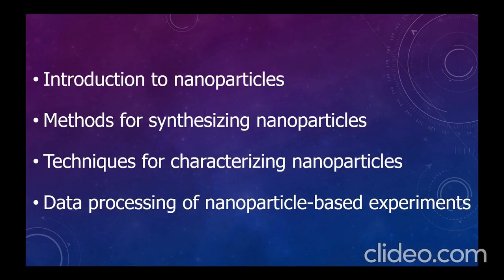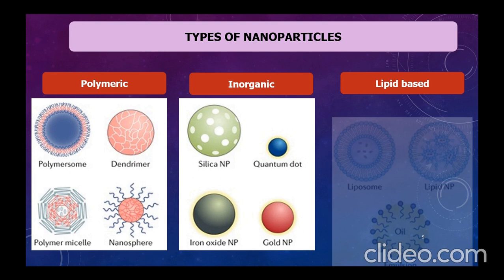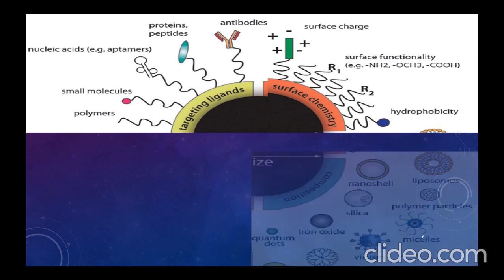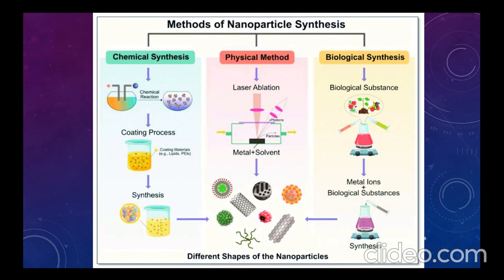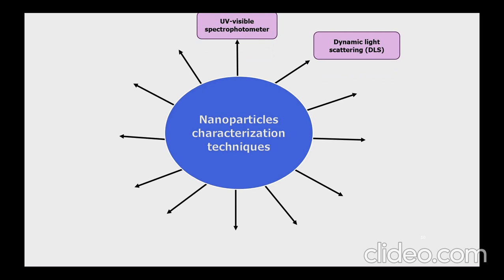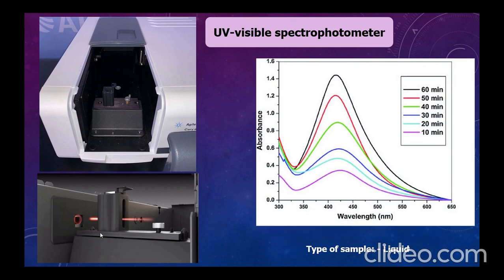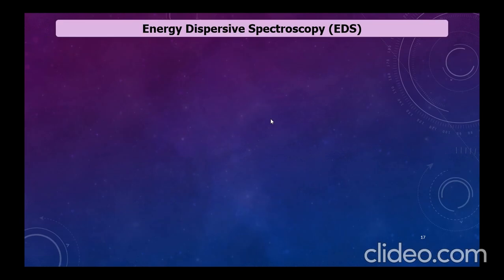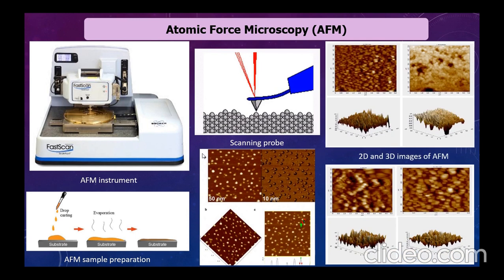Nanoparticles: synthesis, characterization and data processing